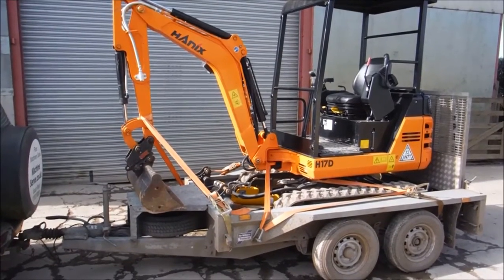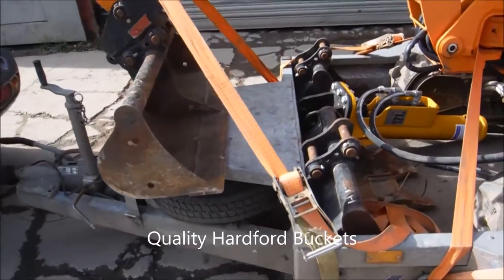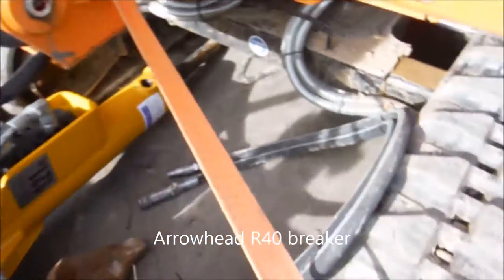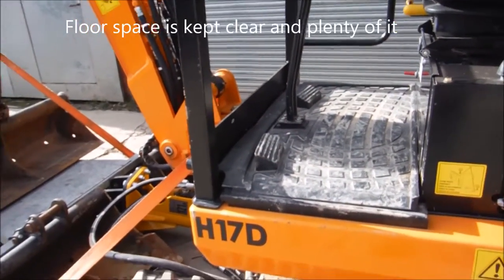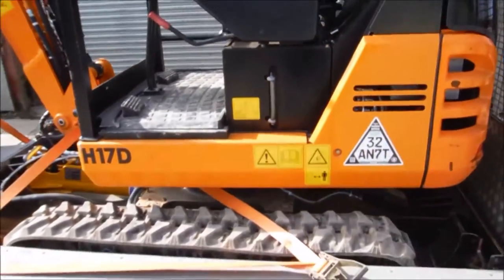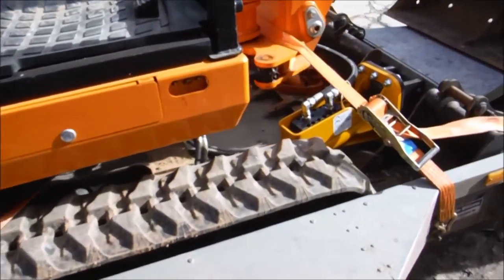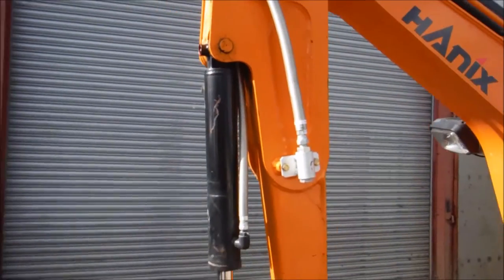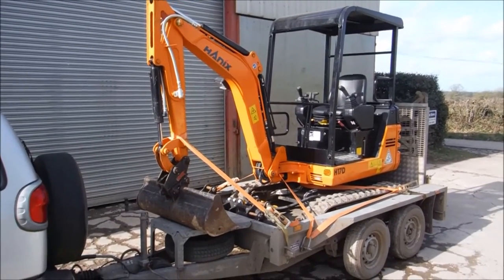H17D trailer deal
Great deal for Hanix H17D canopy with Arrowhead breaker and Ifor Williams trailer. Call Machine Serve on 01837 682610 for more details or for more options.